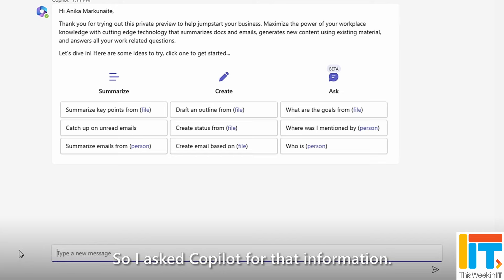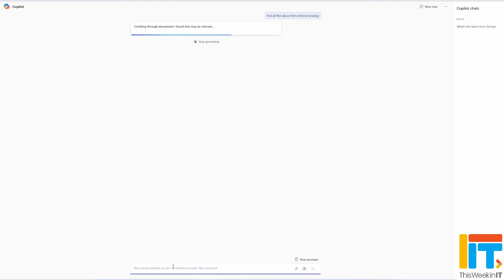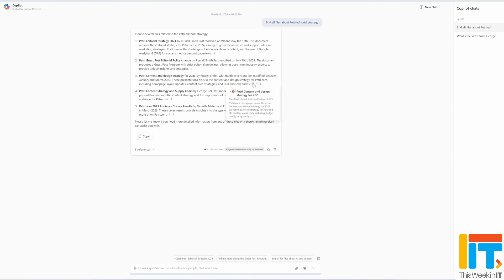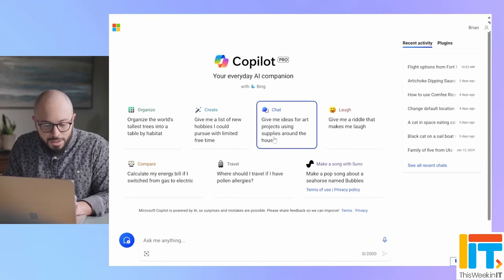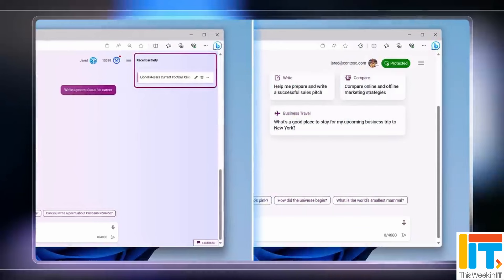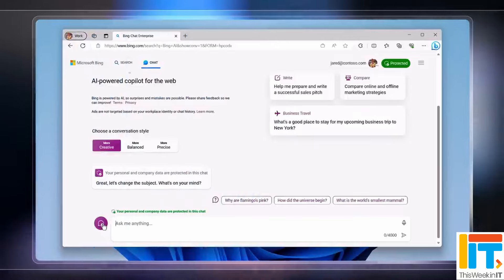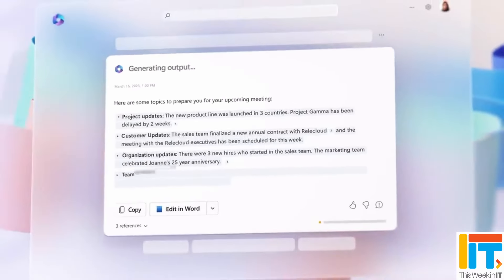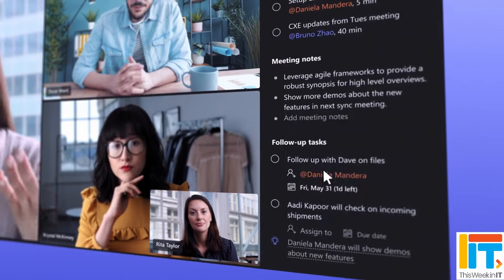Copilot Pro vs Copilot for Microsoft 365 - Are Either Worth the $$$?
This Week in IT, I'm going to look at the main differences between the two paid versions of Copilot, Copilot Pro and Copilot for Microsoft 365, and whether it's worth paying extra for the enterprise-grade Copilot solution as Microsoft announces enterprise data grounding is coming to Copilot in the Office apps.

Microsoft Copilot for Microsoft 365: Enterprise grounding and Web grounding in Word, Excel, PowerPoint, and OneNote
Microsoft Brings Copilot for Microsoft 365 to Businesses of All Sizes

⌚ Time stamps
00:00 - Start
00:51 - Different versions of Microsoft Copilot
01:58 - What is enterprise data grounding in Copilot?
04:18 - Copilot Pro vs Copilot for Microsoft 365
05:26 - Is it worth paying extra for Copilot for Microsoft 365?
07:38 - Is Microsoft Copilot worth it?